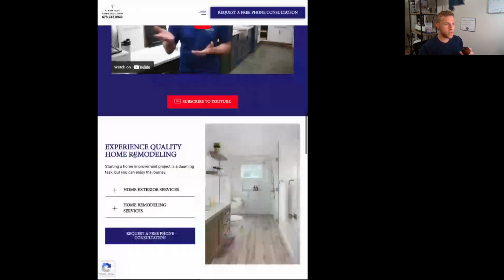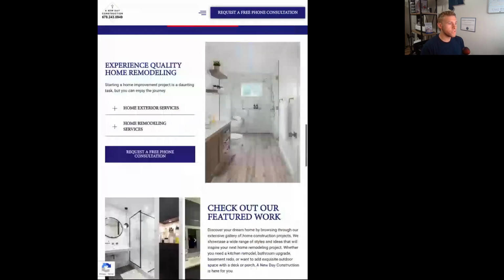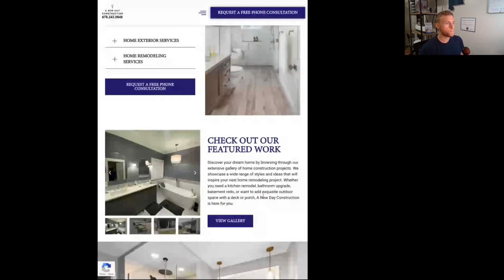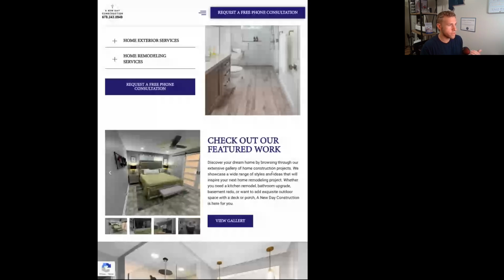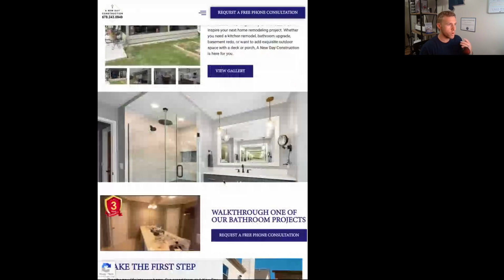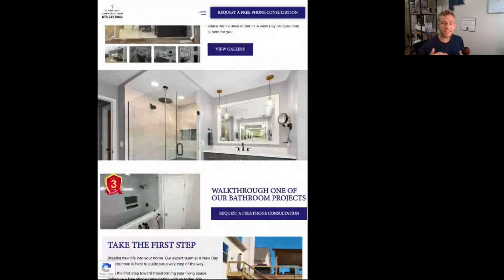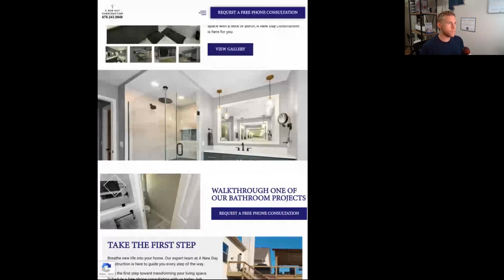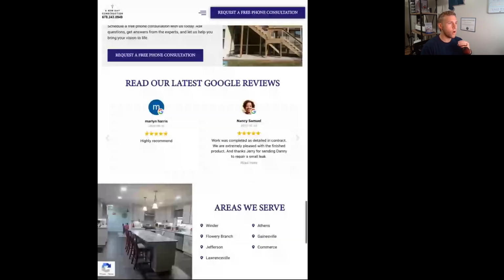How To Structure Your Remodeling Website to Keep Your Visitors Engaged